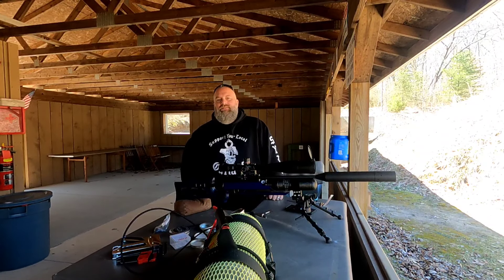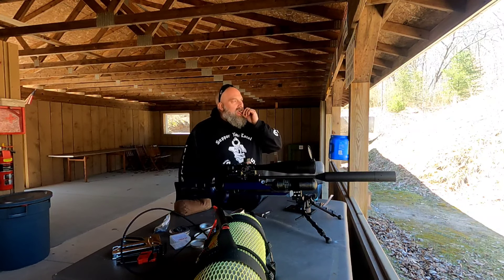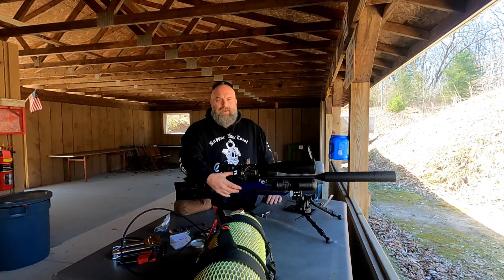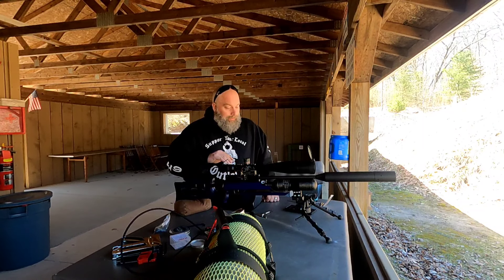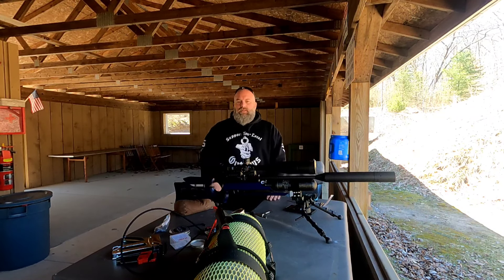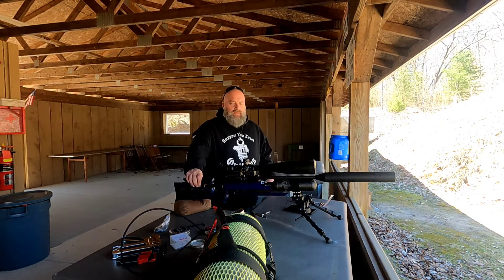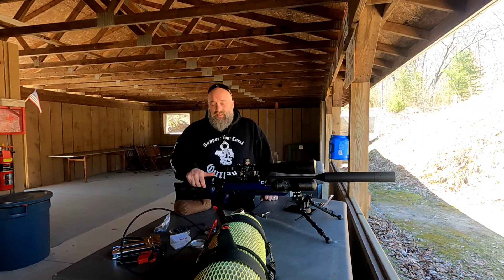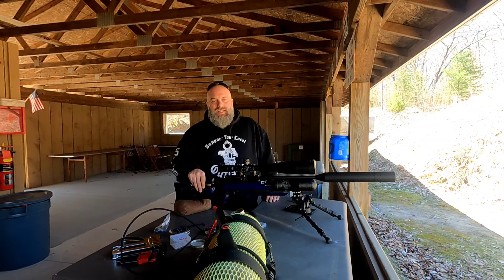RAW HM1000x Range day thoughts and Sightron 10-50x60 Introduction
Moose